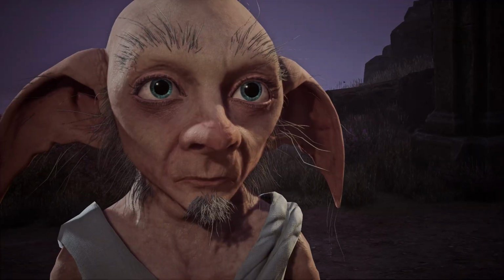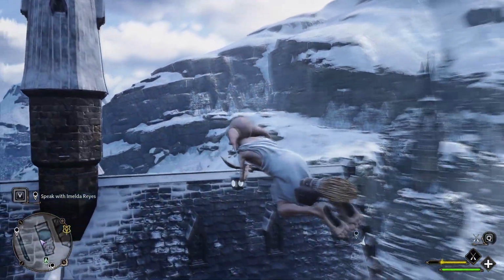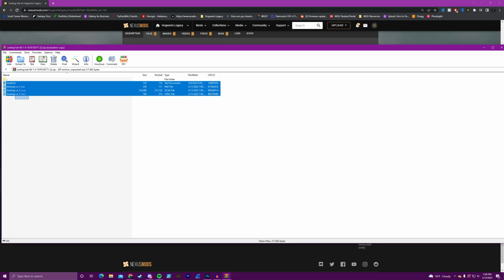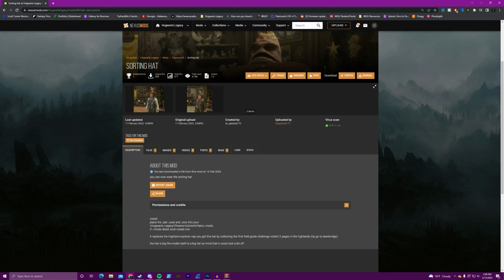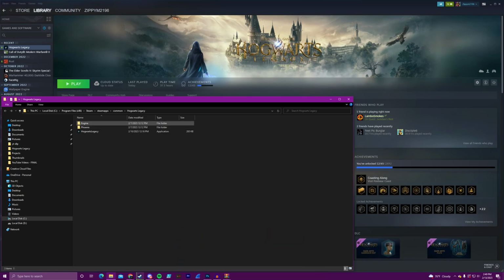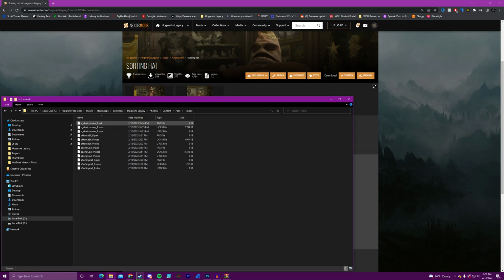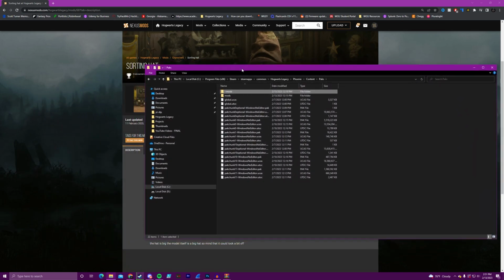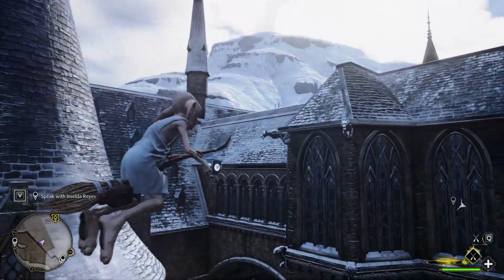Hogwarts Legacy - How To Install Mods Tutorial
This Tutorial goes over how to install Mods for Hogwarts Legacy. This Tutorial for Installing Mods for Hogwarts Legacy makes it super easy and showcases how to use the Mods Folders properly install all kinds of Hogwarts Legacy Mods. These Hogwarts Legacy mods are fun and this is how to install them!